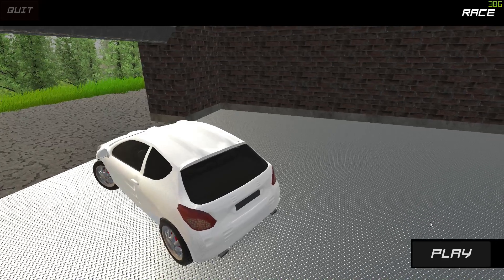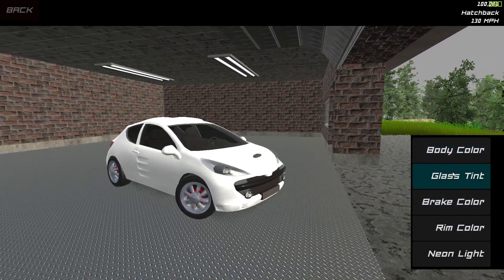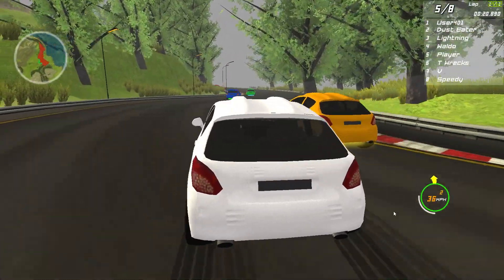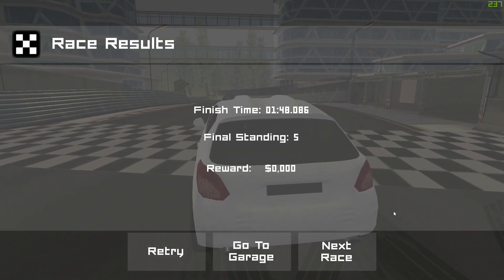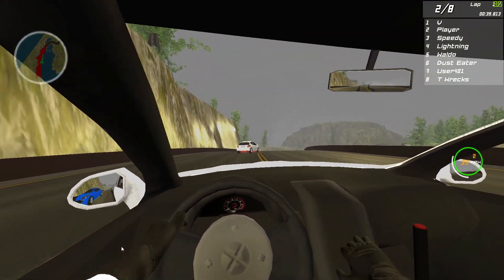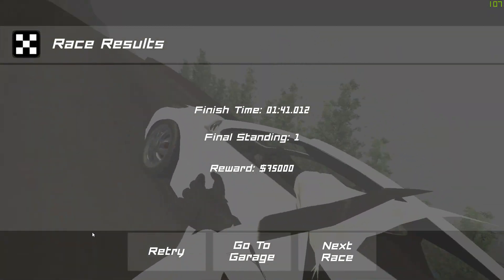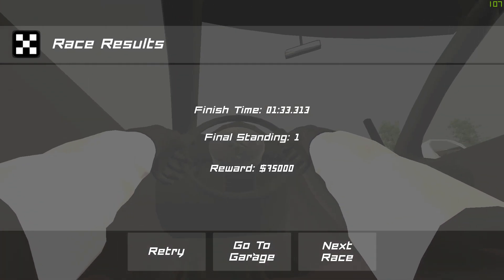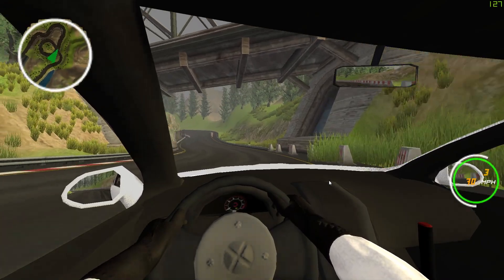Race | Yea This Is The Same Asset Flip As Raceland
Games are expensive, so get some great deals on Green Man Gaming

Jack Green
Ludvig Marald
Lauren Wright
Sir Violent Death
4AM Critter
MightyNord
DullaGamer
TalonFire